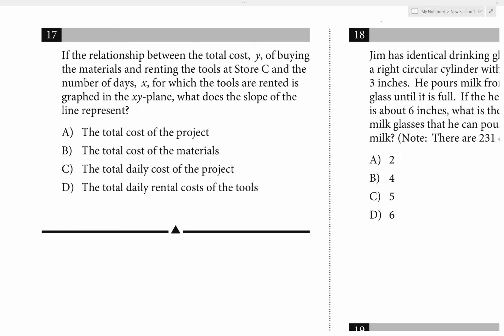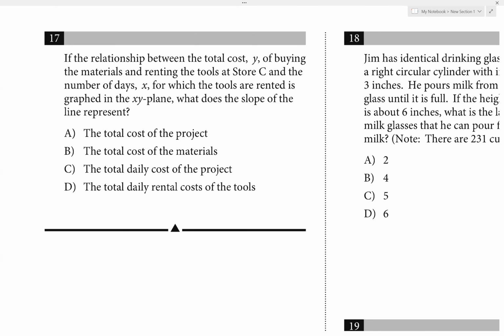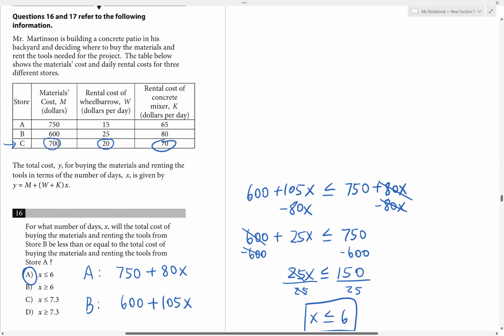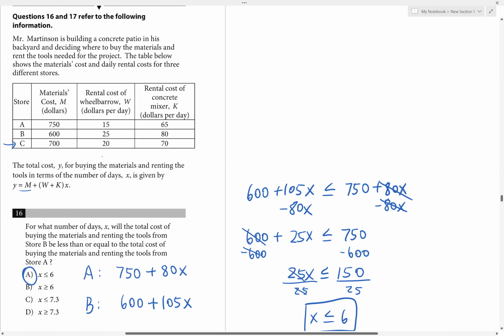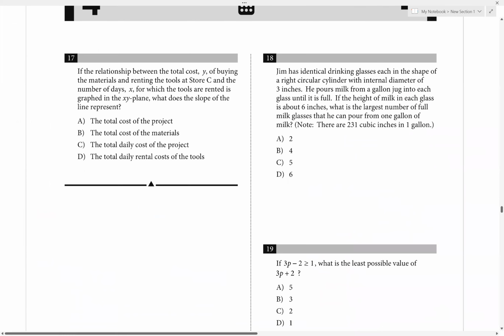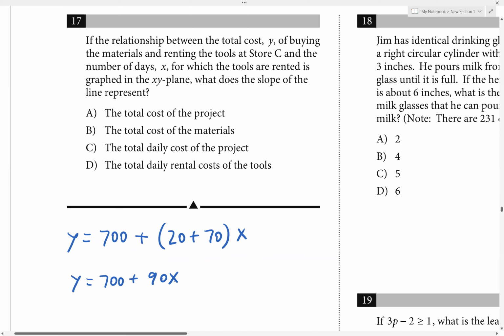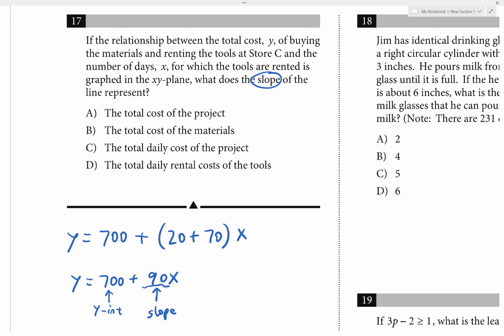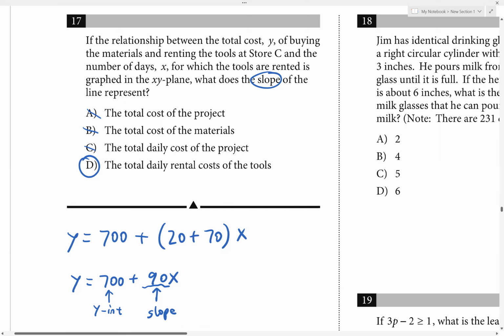SAT Math Test 4 Calculator #17 by Mr. Jimmy